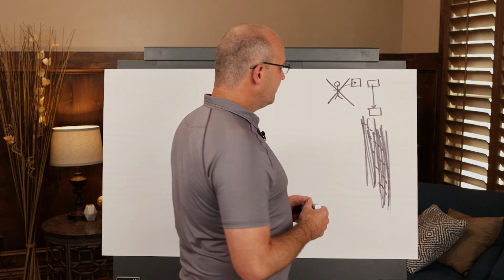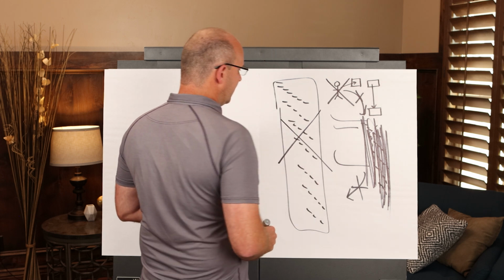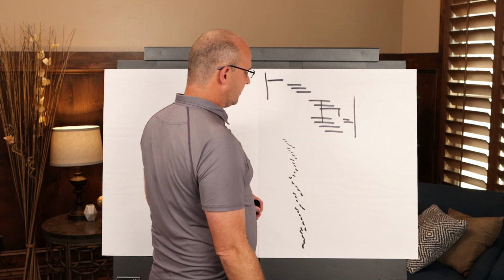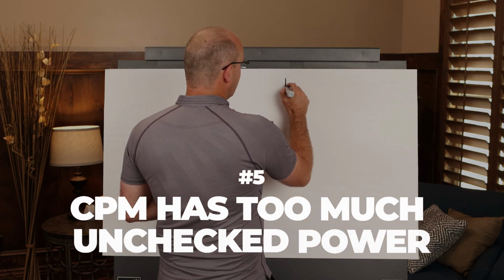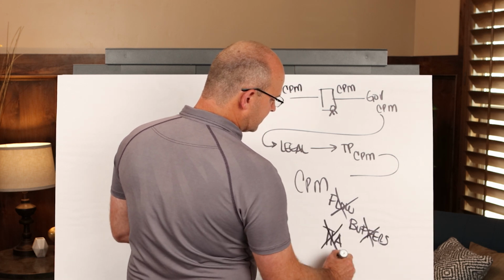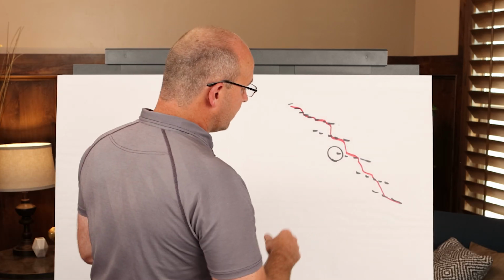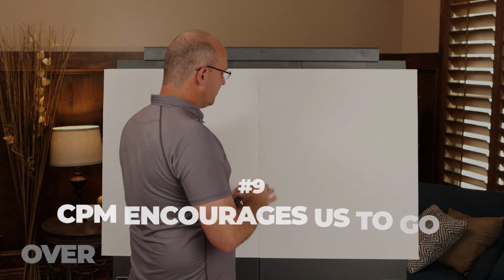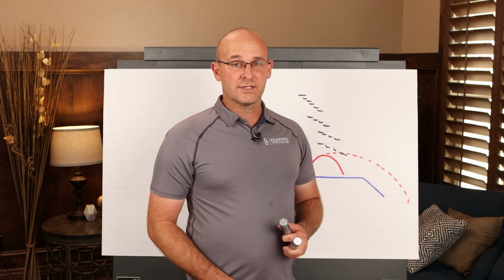The Ugly Truth About CPM: What You Need to Know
Our industry has been using CPM for decades believing that this is the best system to use when, in reality, it's the very reason why most projects fail! In this video, I'll reveal the ugly truth about CPM that the world needs to know so that everyone can finally understand why we need to stop using this in our projects!

Jason Schroeder

00:00 Intro & Summary
00:50 Why Our Brains Cannot Understand CPM
01:59 Why We Can't Understand The Complexity Of CPM
02:45 Common Misconception About The Complexity Of CPM
03:35 How CPM Hides The Project Plan
04:23 How CPM Has Too Much Unchecked Power
05:34 How CPM Doesn't Allow Delays Or Buffers
06:54 How CPM Hides The Real Problems
07:42 How CPM Creates A Lot Of Waste
08:35 How CPM Incentivizes Us To Overshoot & Extend Projects
10:00 Disadvantages Of Not Having Fixed Dates
10:46 Learn More With These Resources